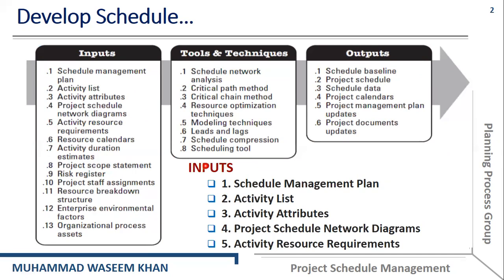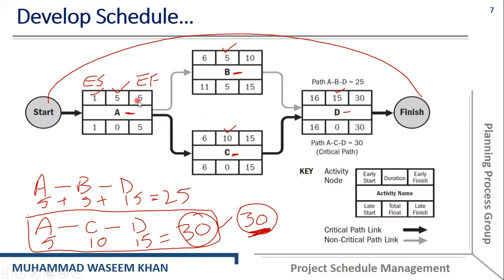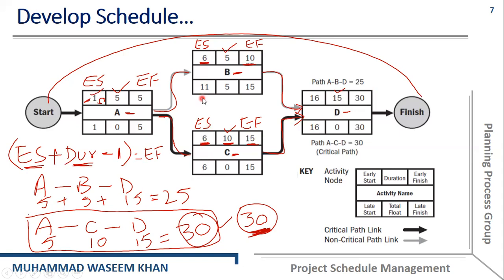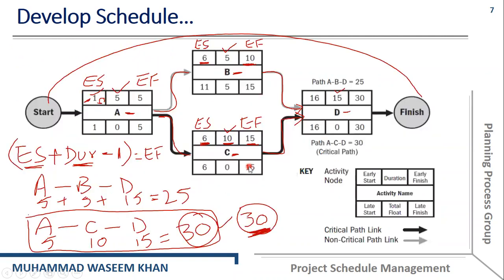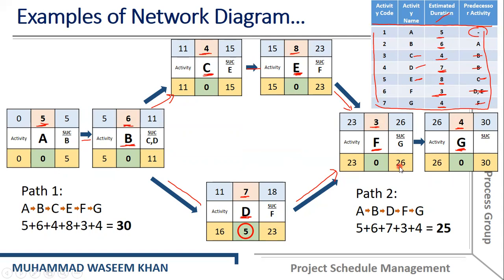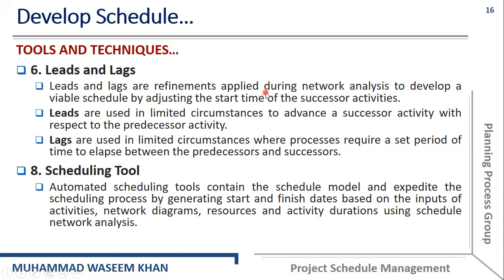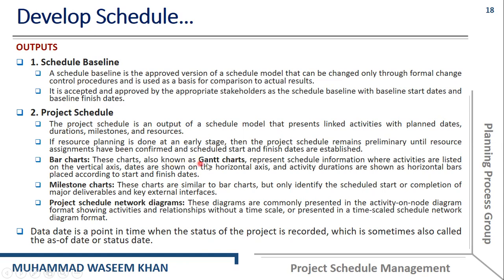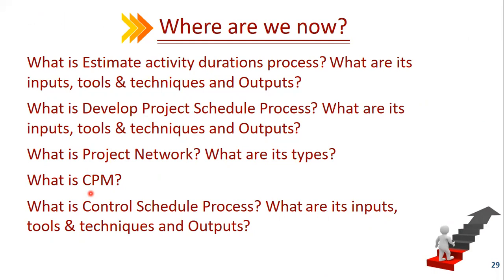Lesson 6b - Project Schedule Management